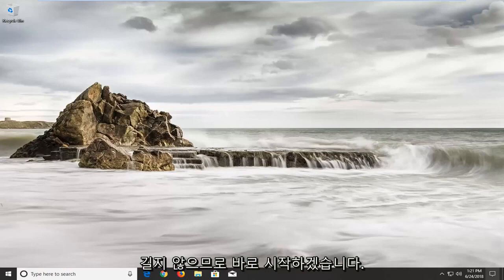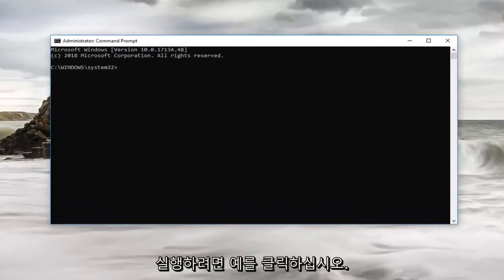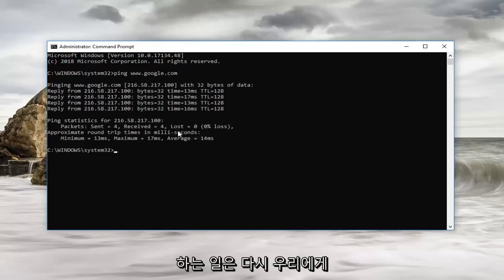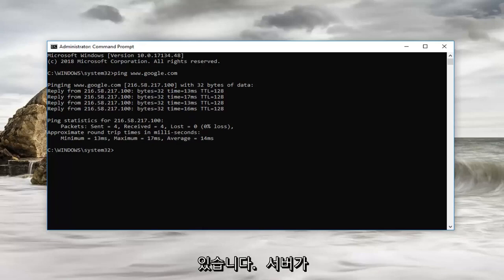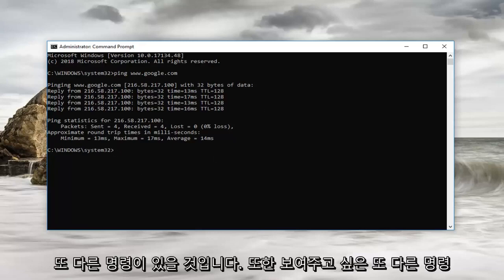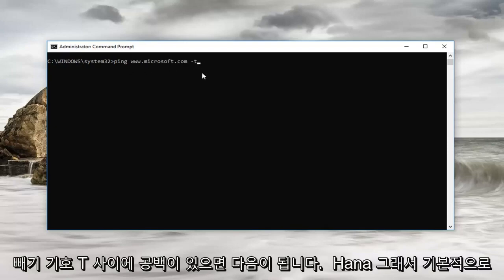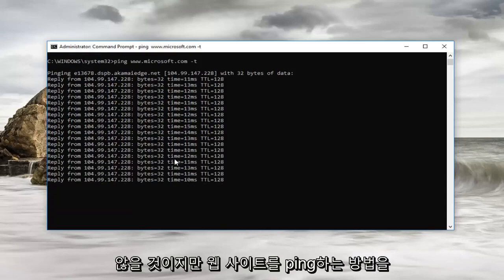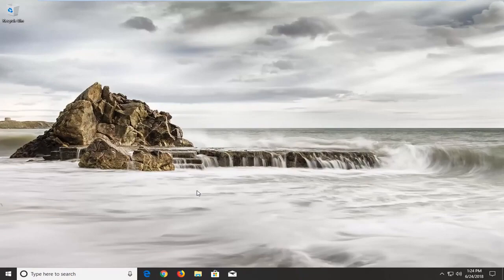인터넷 안될때, 느릴때 ping (핑) 테스트 명령어로 진단하는 방법 Windows 11/10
Windows 11/10 명령 프롬프트에서 Ping을 확인하는 방법

ping 명령은 데이터 패킷을 네트워크의 특정 IP 주소로 보낸 다음 해당 데이터를 전송하고 응답을 받는 데 걸린 시간을 알려줍니다. 네트워크의 다양한 지점을 빠르게 테스트하는 데 사용할 수 있는 편리한 도구입니다. 사용 방법은 다음과 같습니다.

핑(Ping)은 음파를 보낸 다음 에코가 돌아오는 것을 듣는 소나 기술에서 사용되는 용어에서 유래했습니다. 컴퓨터 네트워크에서 ping 도구는 거의 동일한 방식으로 작동하는 대부분의 운영 체제에 내장되어 있습니다. 특정 URL 또는 IP 주소와 함께 ping 명령을 실행합니다. 컴퓨터는 여러 패킷의 정보를 해당 장치로 보낸 다음 응답을 기다립니다. 응답을 받으면 ping 도구는 각 패킷이 왕복하는 데 걸린 시간을 보여주거나 응답이 없다고 알려줍니다.

간단하게 들리고 그렇습니다. 하지만 좋은 효과를 위해 사용할 수 있습니다. 컴퓨터가 로컬 네트워크의 라우터와 같은 다른 장치에 연결할 수 있는지 또는 인터넷의 장치에 연결할 수 있는지 테스트할 수 있습니다. 이렇게 하면 네트워크 문제가 로컬 네트워크의 어딘가에 있는지 아니면 그 너머에 있는지 확인하는 데 도움이 될 수 있습니다. 패킷이 반환되는 데 걸리는 시간은 느린 연결을 식별하거나 패킷 손실이 발생한 경우에 도움이 될 수 있습니다.

그리고 어떤 운영 체제를 사용하고 있는지는 거의 중요하지 않습니다. 터미널 또는 명령 프롬프트 창을 실행하면 macOS, Linux 또는 모든 버전의 Windows에서 ping을 사용할 수 있습니다.